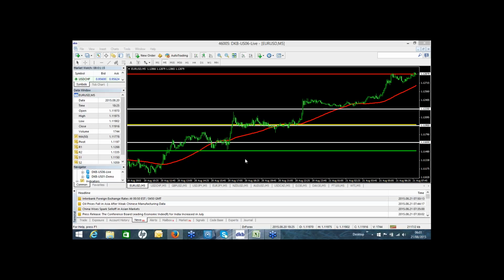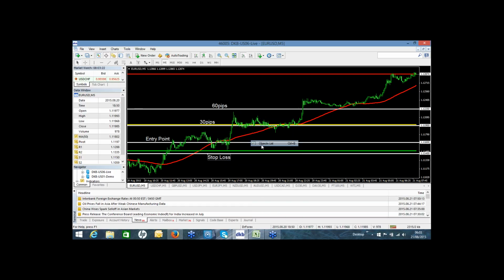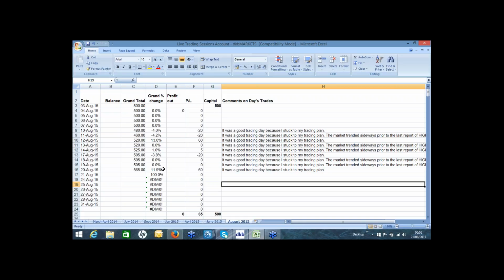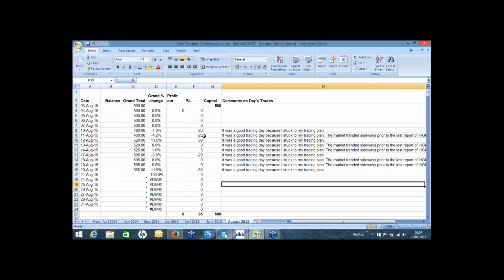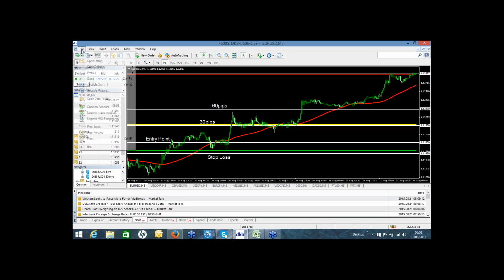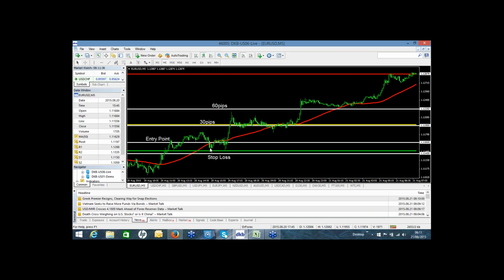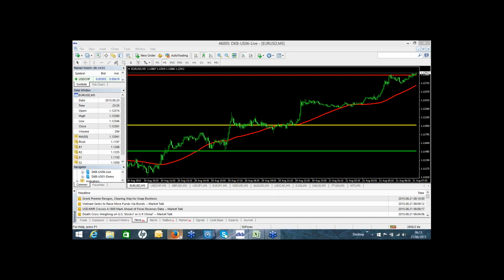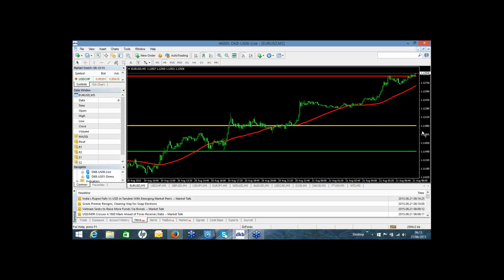Live Trading Forex Trading, Morning Session